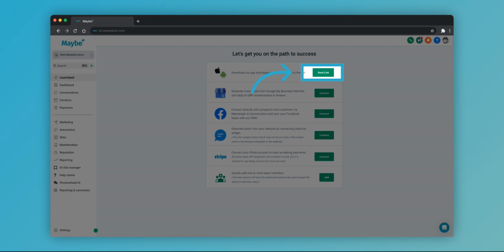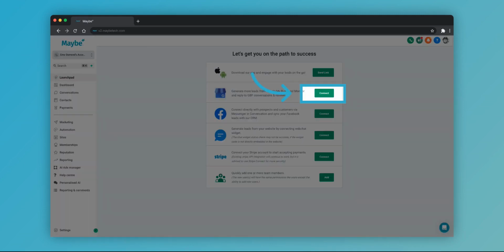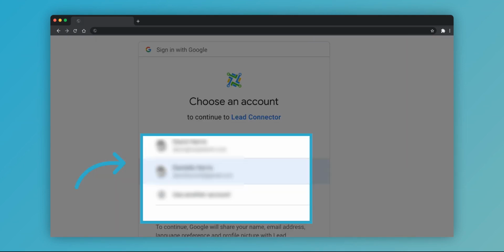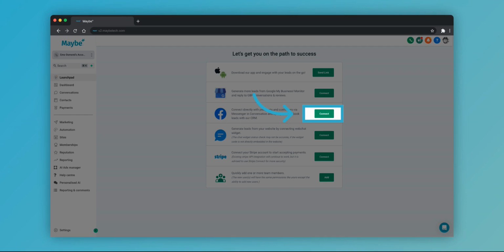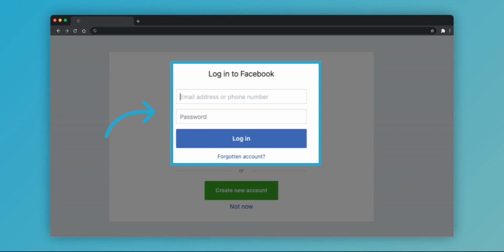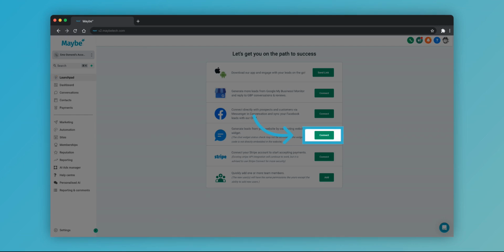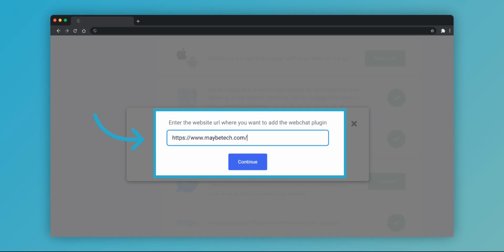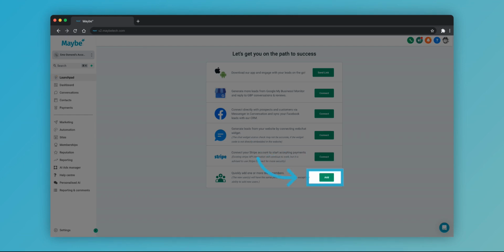How to get started with your Launchpad in Maybe*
Just started with Maybe*? Let us help you get set up. Here we'll go through a key checklist of steps to get started with your Launchpad in Maybe*.